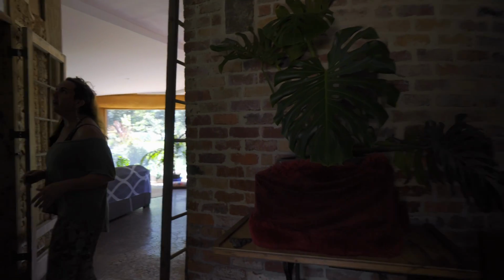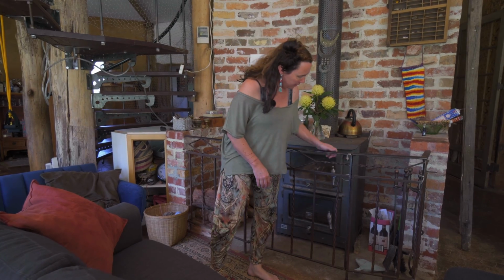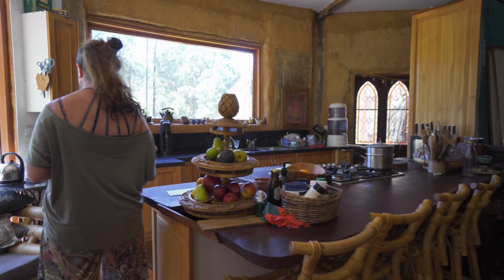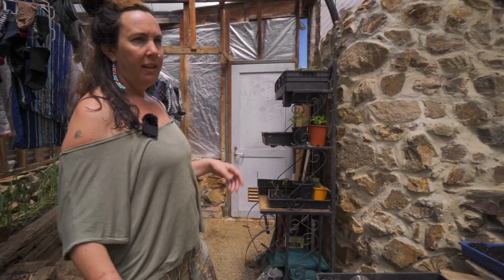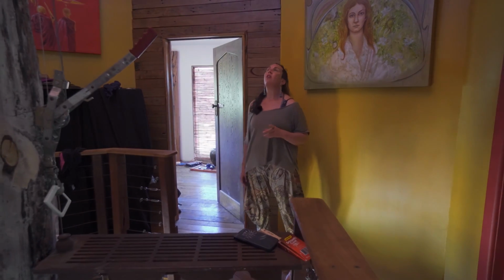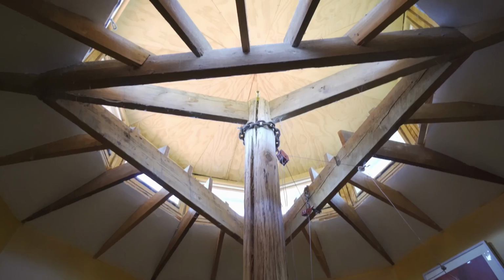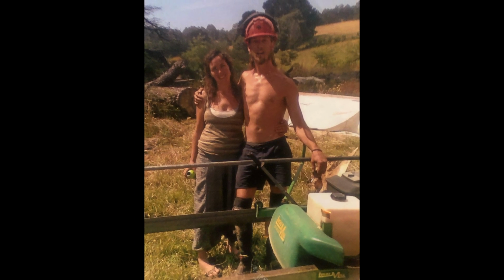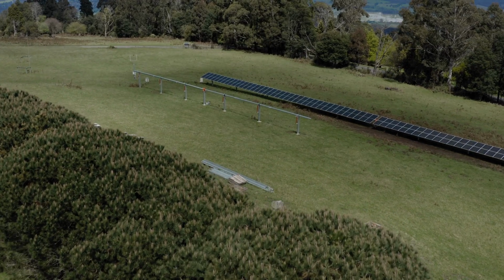Earth built off-grid home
Chelsea shows me around her off-grid home and talks about some of the joys, challenges and cost savings of being an owner-builder.